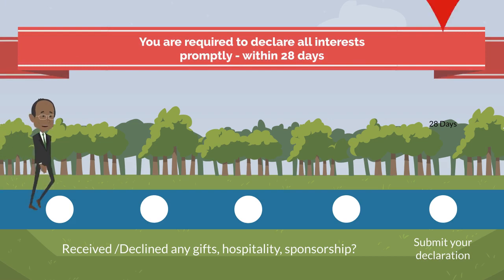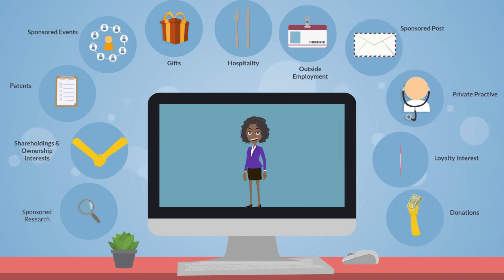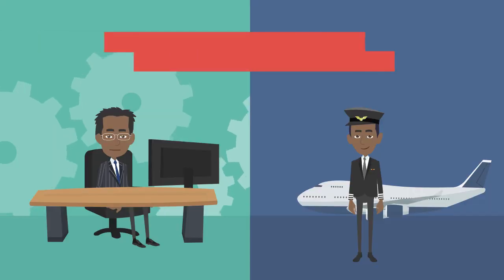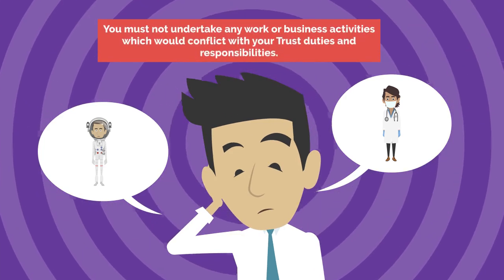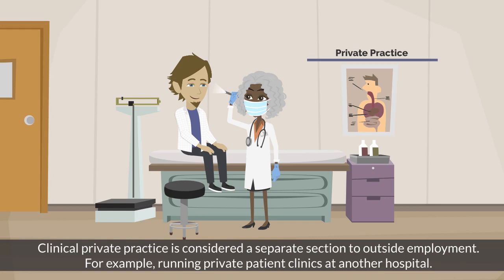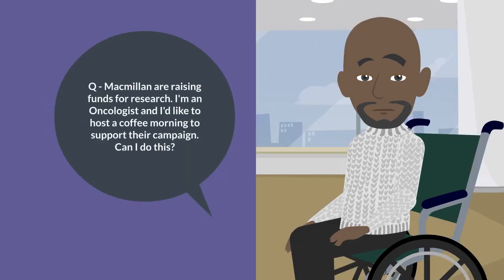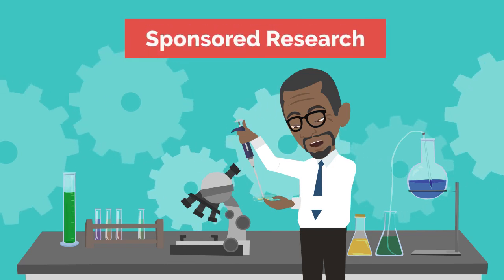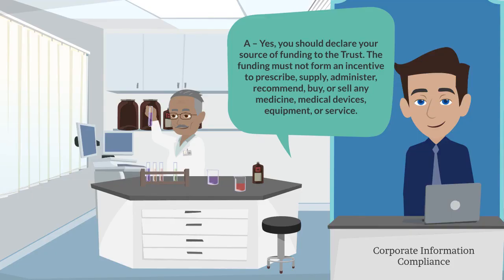Managing Declarations / Conflicts of Interest